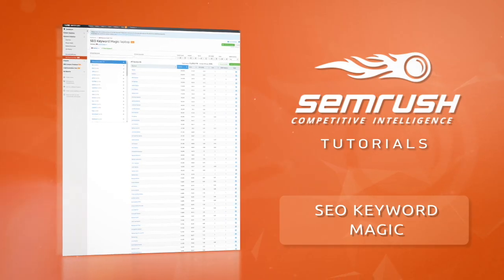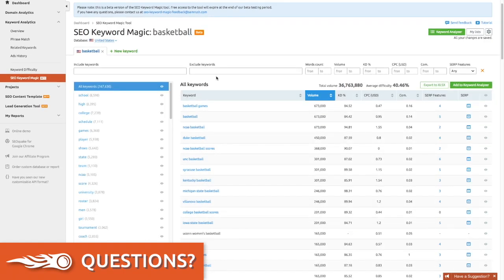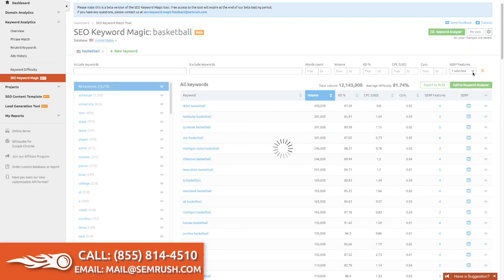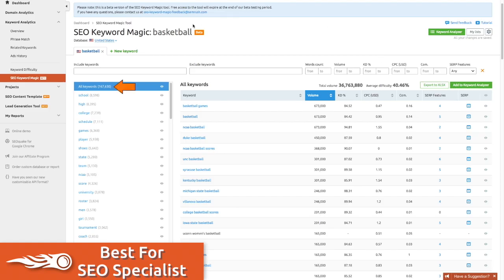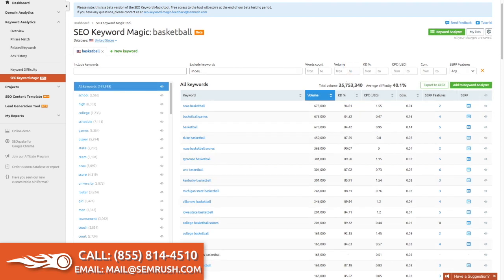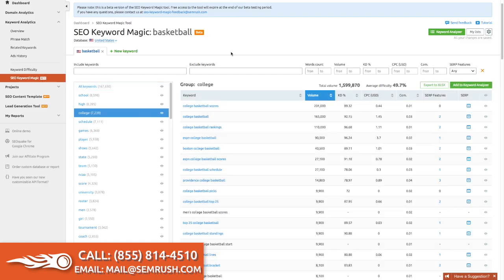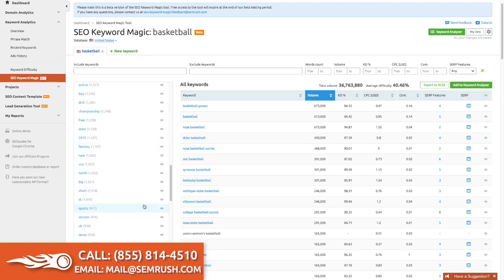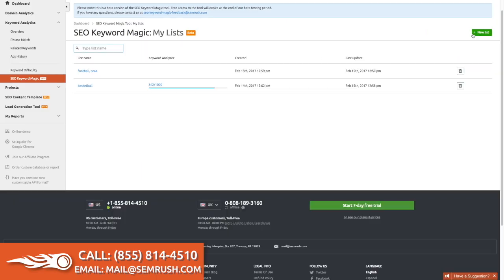SEMrush Keyword Magic Tool Tutorial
The SEO Keyword Magic Tool is a wonderful tool that helps make the world of SEO Keyword Research that much easier. This tool is perfect for exploring topics, finding semantically related subtopics and building a master list of keywords to target with SEO or paid search efforts.